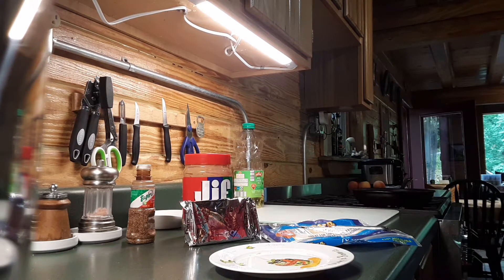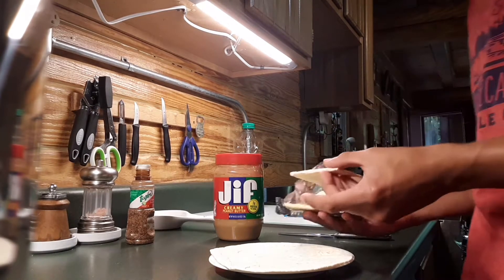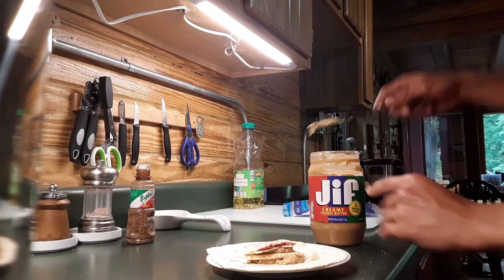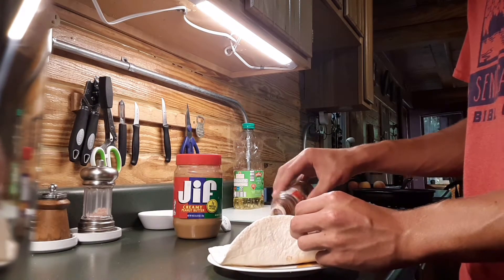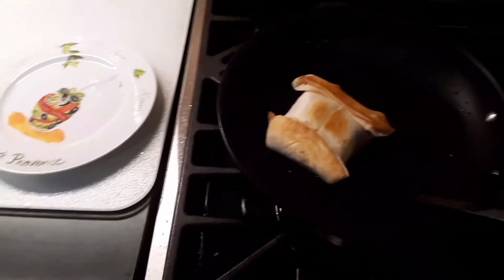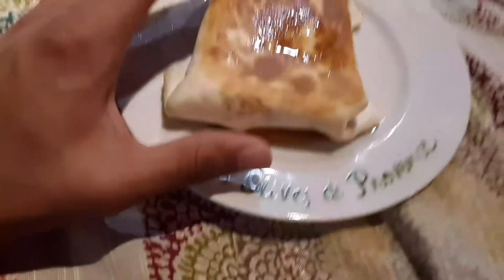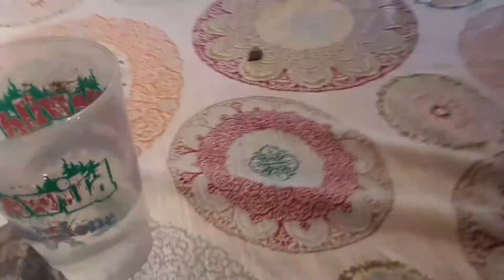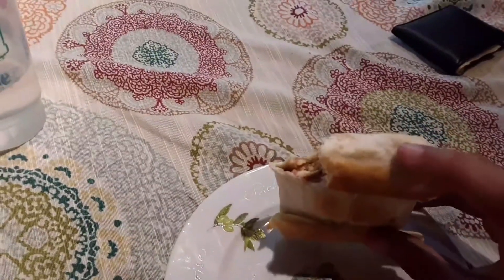Peanut Butter Pop Tart Wrap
Big Al shares his secrets on making a peanut butter pop tart wrap.

Ingredients:

Peanut Butter
Cherry flavored pop tart
Wrap
Tajin